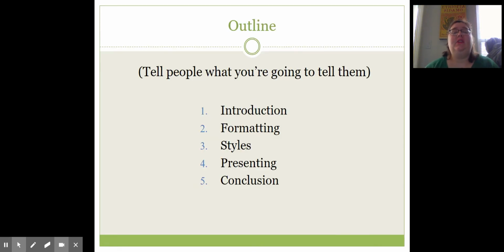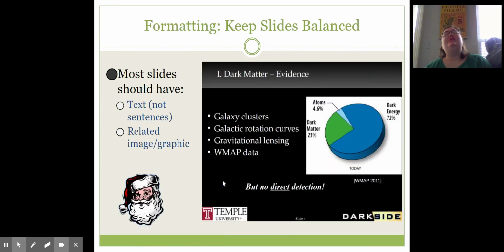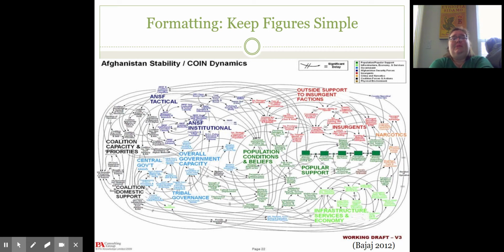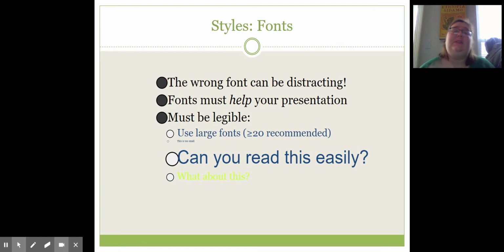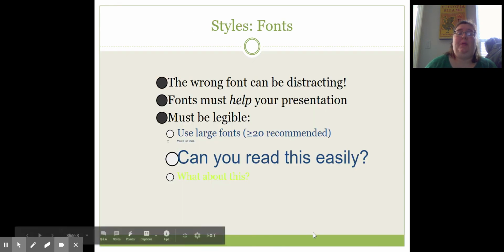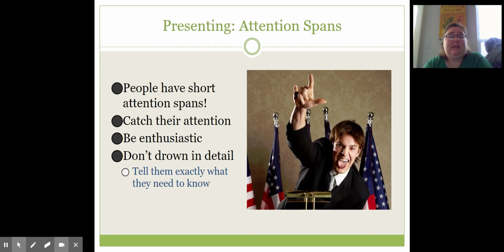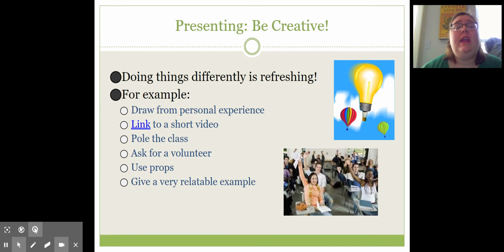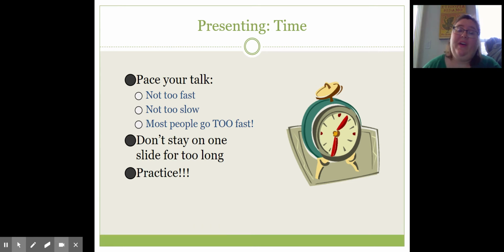How to give a presentation - Lesson